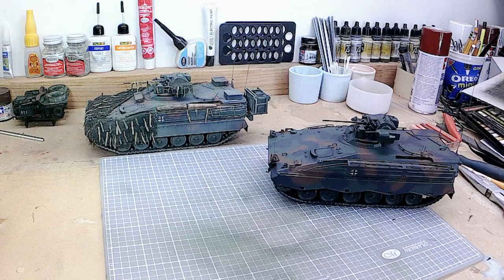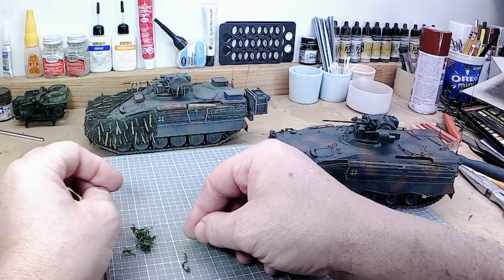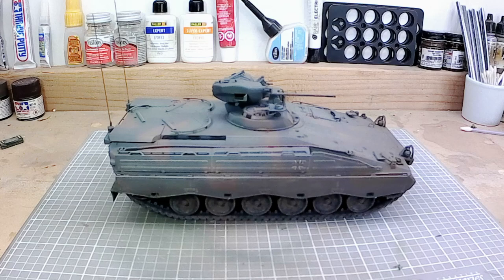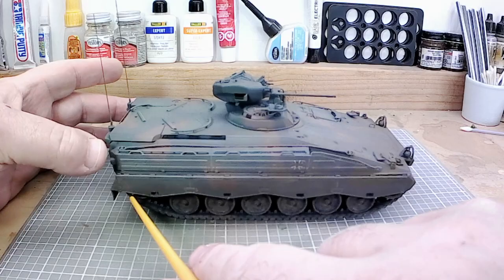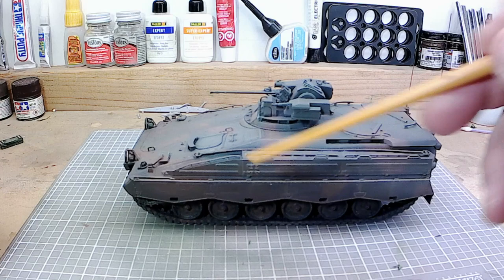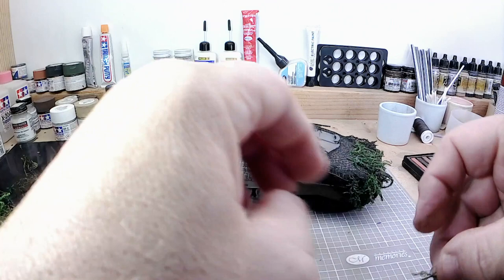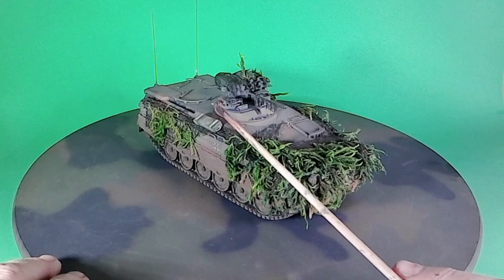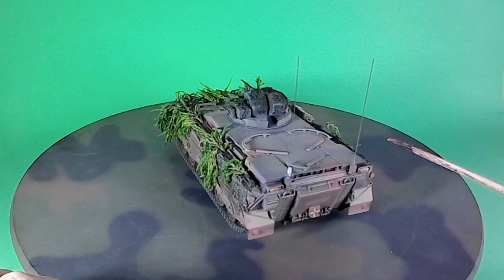How to install live foliage Camo on Modern German armor 1/35 scale model (video #31)